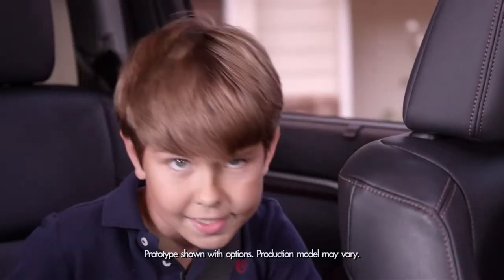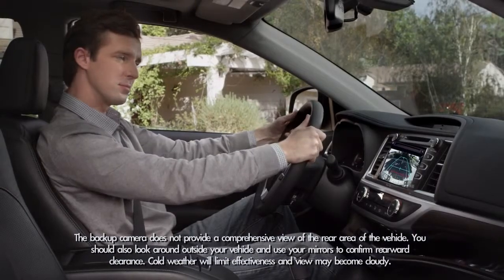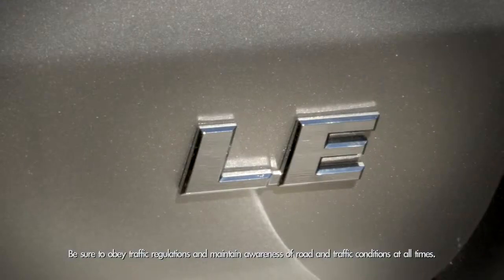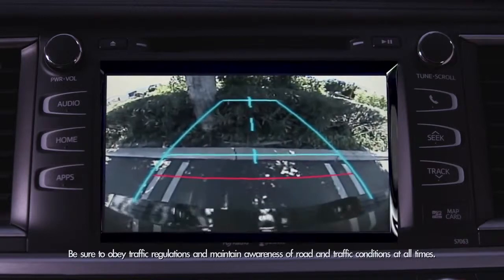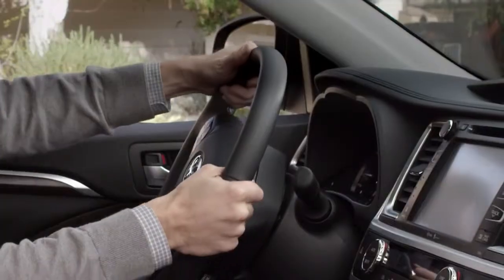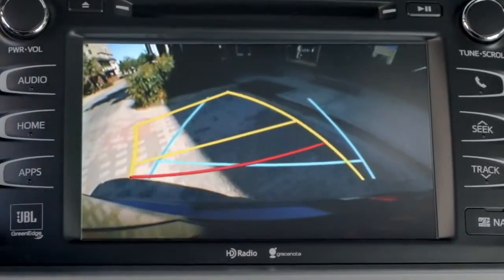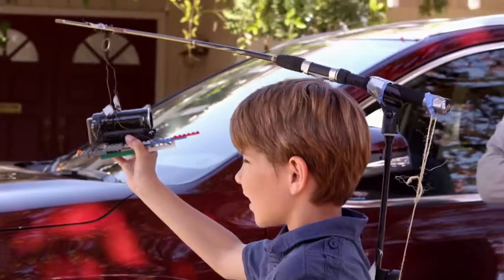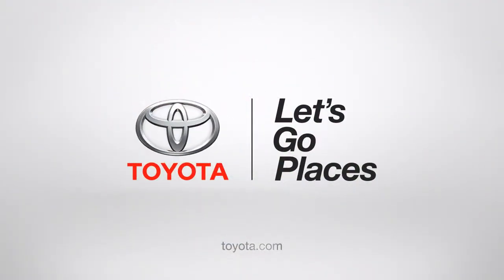Backup Camera 2014 Toyota Highlander